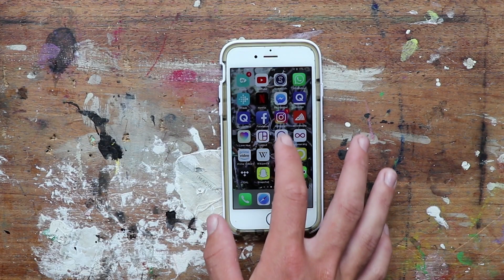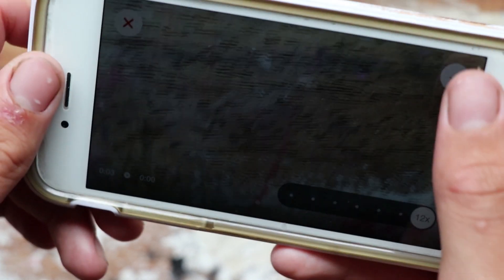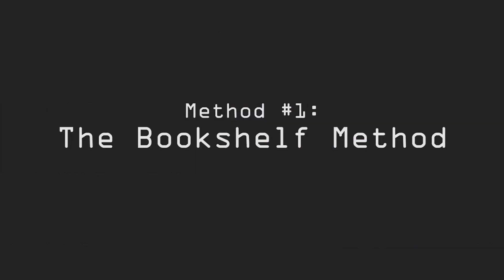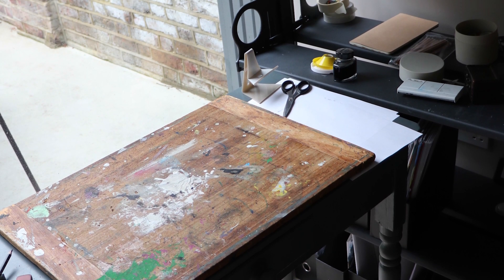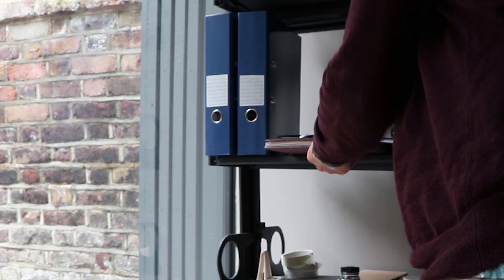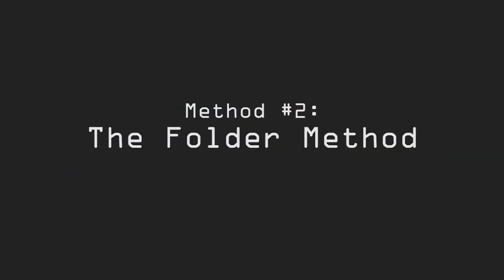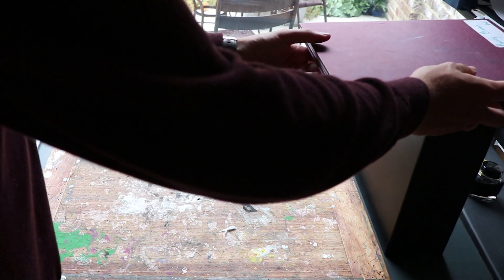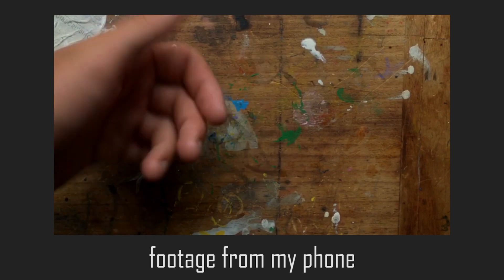How I Film My Art Videos Using JUST My Phone (No Tripod)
I thought it'd be helpful to show you how I used to record my art timelapse videos using just my iPhone 6s. I talk about two main recording setups for your iphone in this video. Hopefully this was useful to you guys :)

This was made when I was just figuring out the basics of video editing! So excuse the low production quality. Now, however, many years later, I go to art school and make videos about my experience at RISD - check them out!